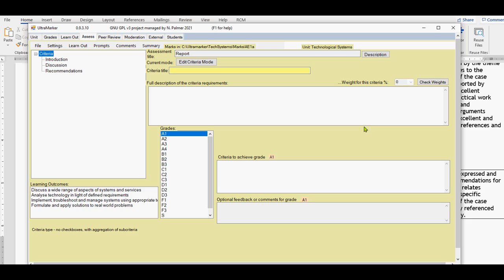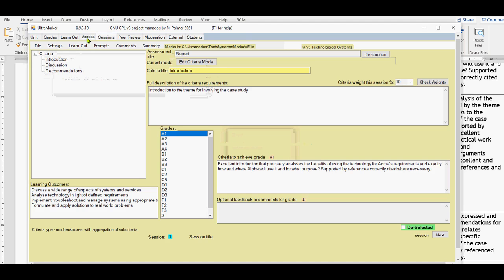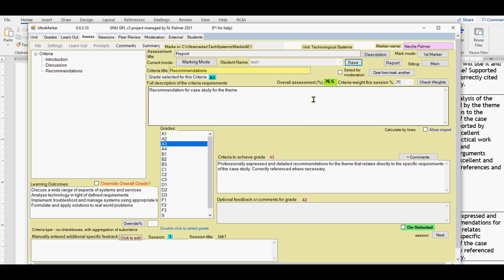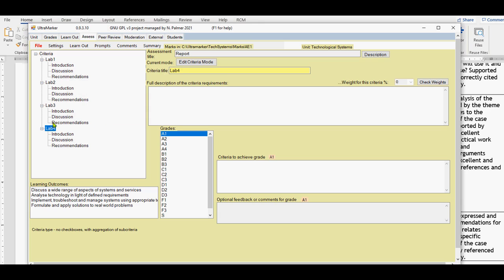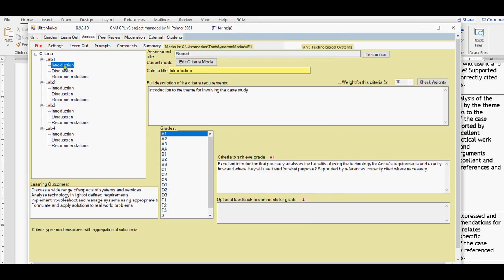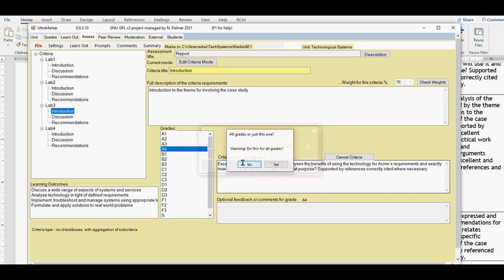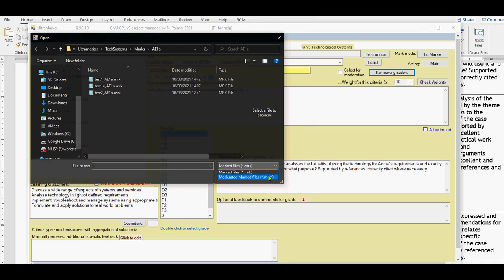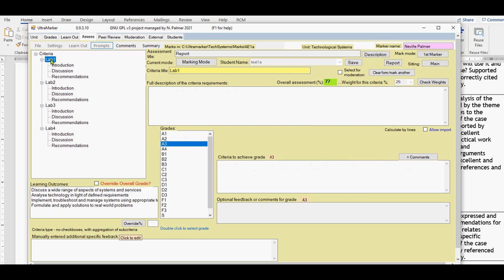Ultramarker Sessions and sub-criteria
How and when to use multiple sessions in Ultramarker - using Sessions or multiple criteria and sub-criteria